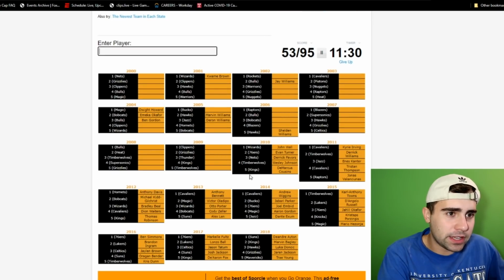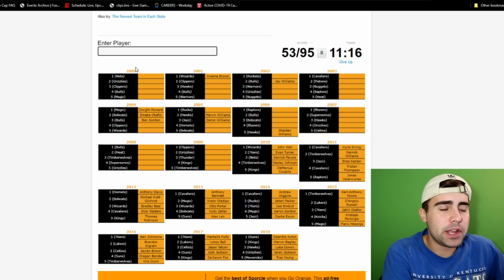Getting a 100% in This Top 5 NBA Draft Quiz...